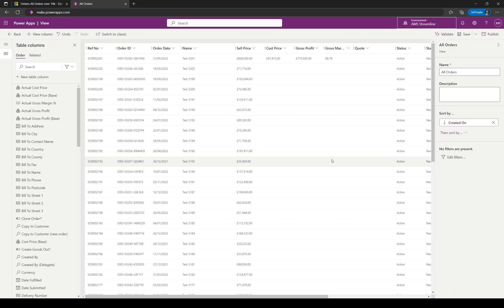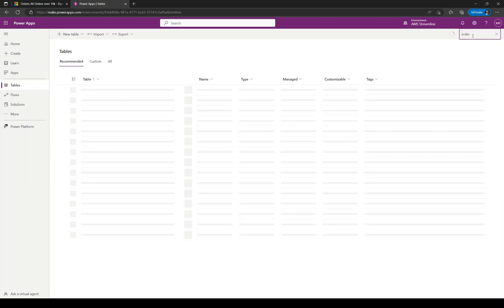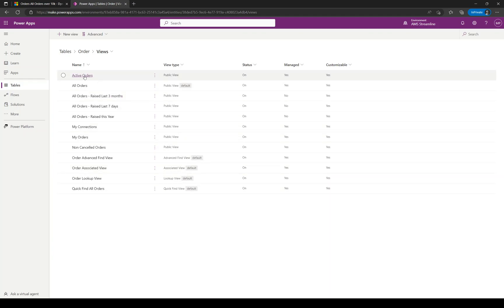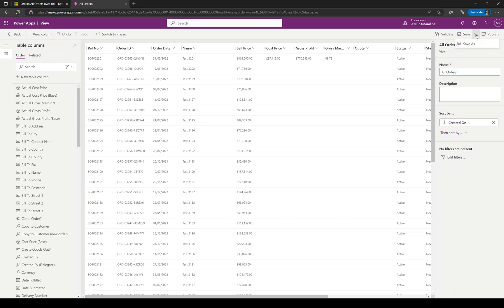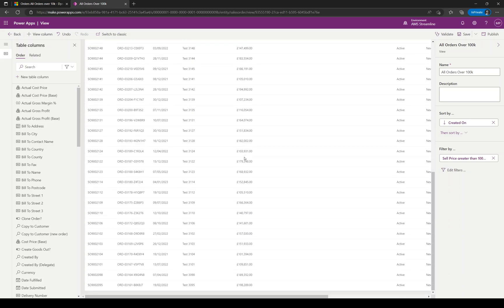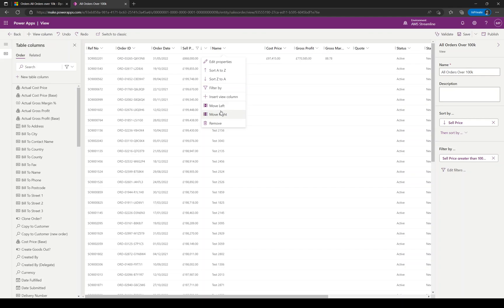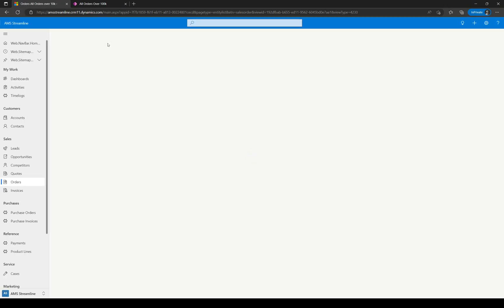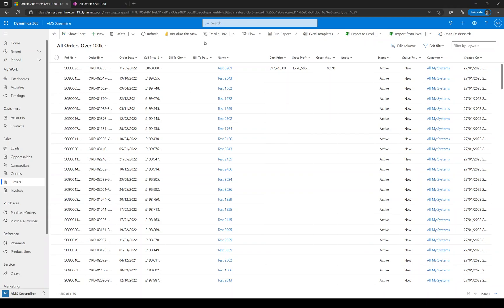How to Create and Edit System Views in Dynamics 365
We've previously covered how you can filter, add/edit columns and change the look of Personal Views in Dynamics, now we'll do the same for System Views in make.powerapps.com

Here's how in this 6 minute video.